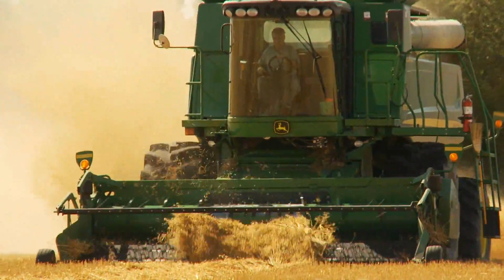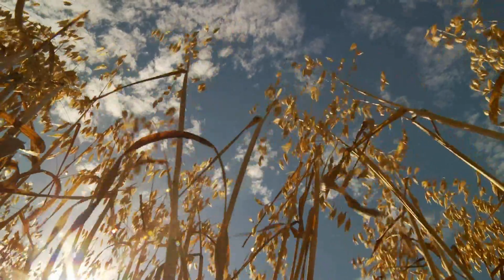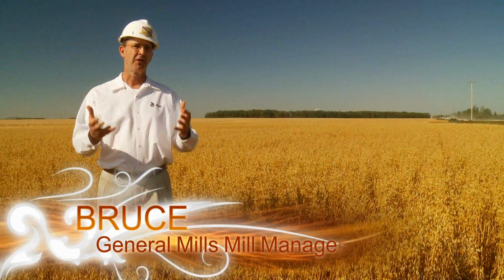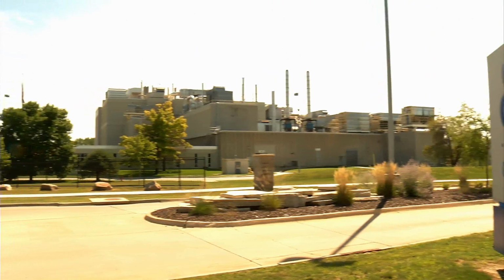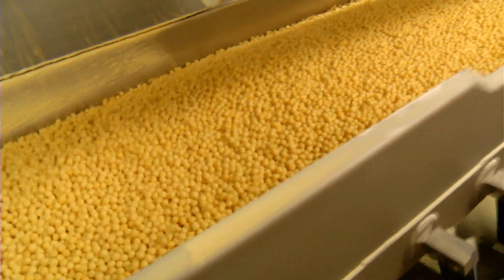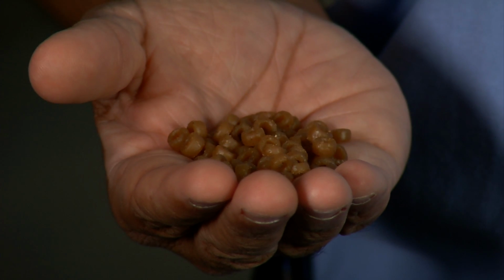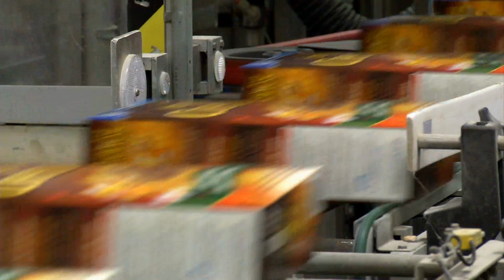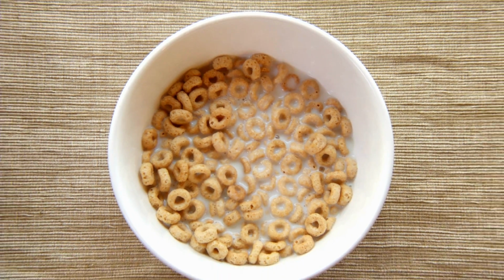General Mills Field to Bowl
Field to Bowl is a short video that shows how General Mills Big G cereals are made, starting with the farmer who grows the grain all the way to the finished box of cereal.   We're committed to delivering the highest quality cereals because we know it's important to our consumers—find out what we do to ensure that.